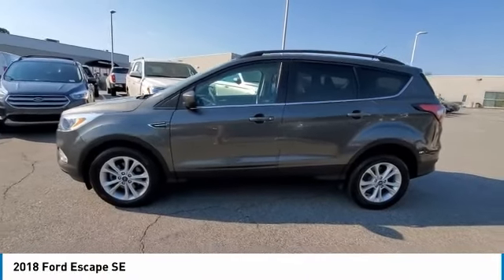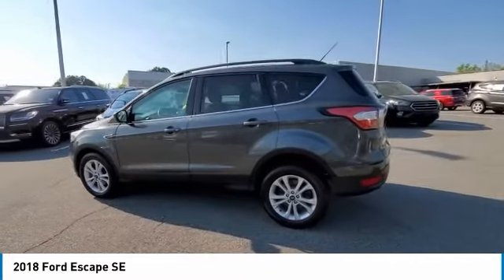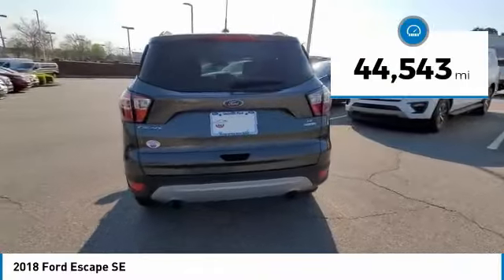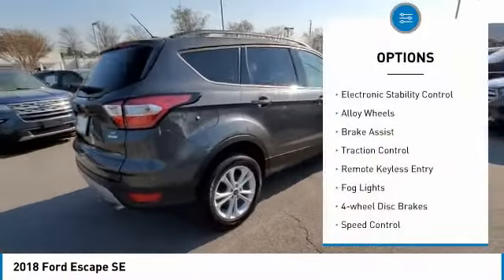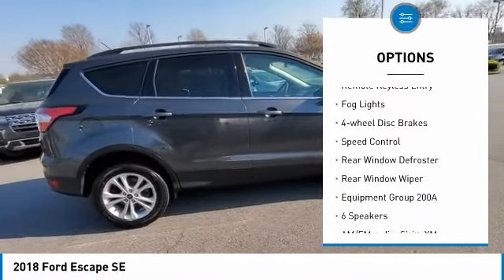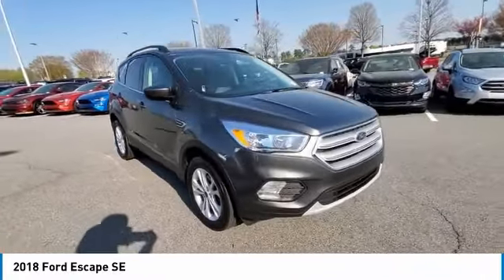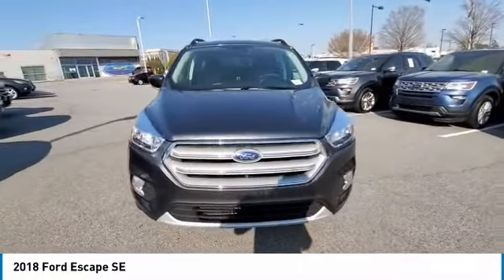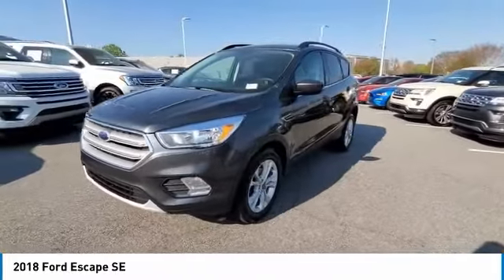2018 Ford Escape PJUB51863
2018 Ford Escape SE

3230 Satellite Blvd.

CARFAX One-Owner. Clean CARFAX. AM/FM radio: SiriusXM, Equipment Group 200A, Four wheel independent suspension, Front Bucket Seats, Front Center Armrest, Heated front seats, Overhead airbag, Rear anti-roll bar, Speed-sensing steering, Split folding rear seat, Traction control, Wheels: 17 Sparkle Silver-Painted Aluminum. 23/30 City/Highway MPGbrbrAwards:br * 2018 KBB.com 10 Most Awarded Brands * 2018 KBB.com Brand Image AwardsbrThank You!